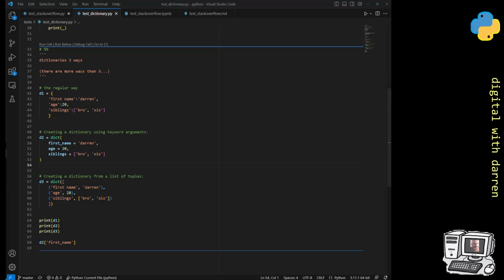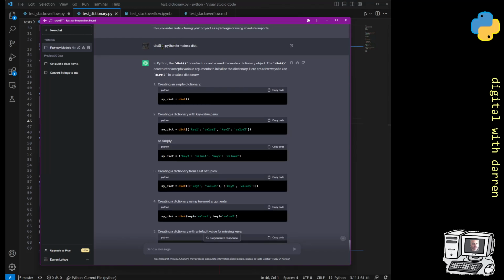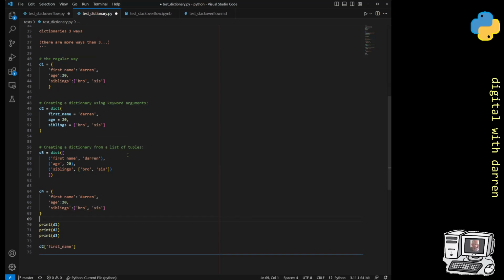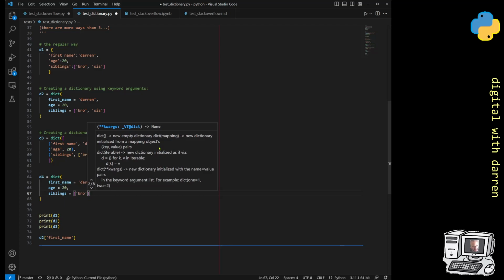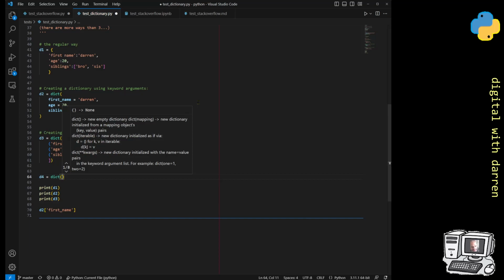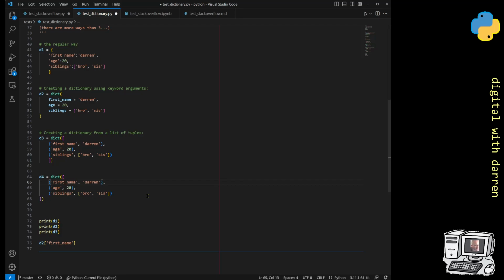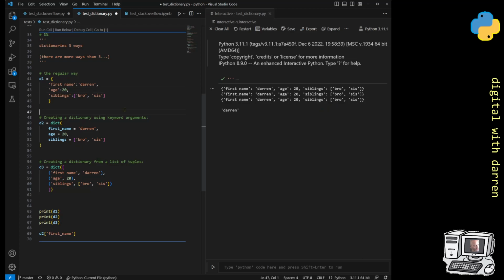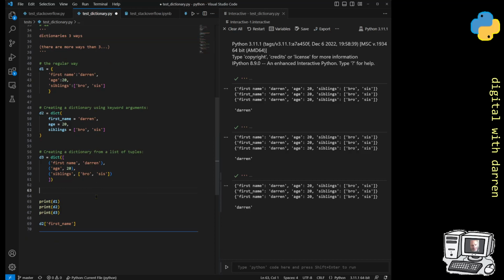dictionaries 3-ways python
the description
dictionaries constructed in 3 different ways in python